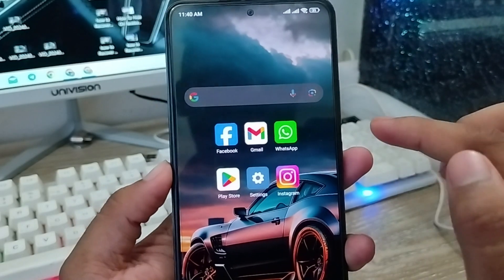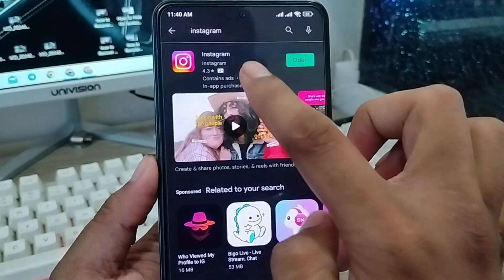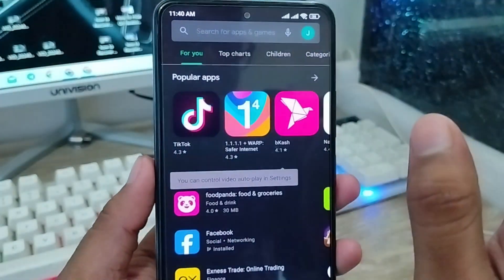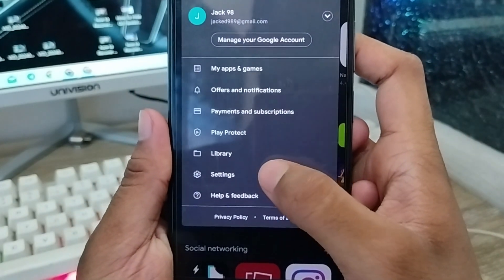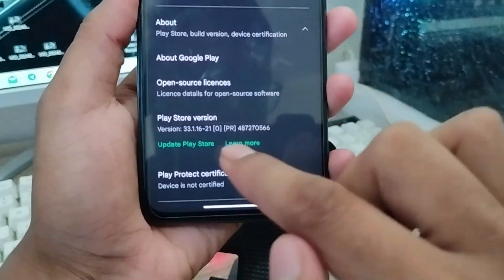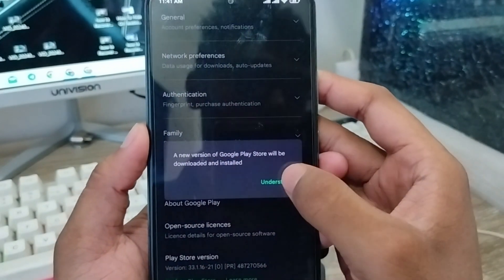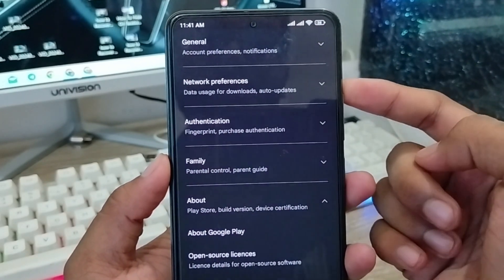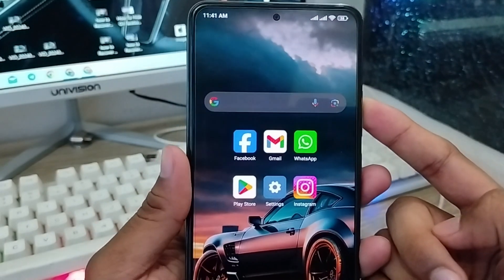How To Update Play Store App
Do you want to Update your Google Play Store App on your android Device? Or if you want to know how you can Update your Google Play Store App on your any smart phone. Also you may know to use Update version on Google Play Store App on android.